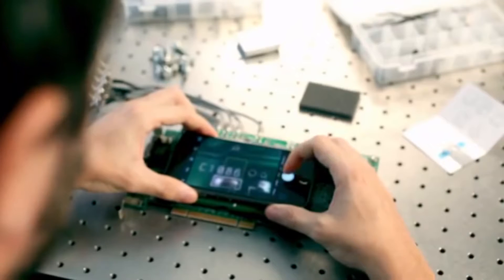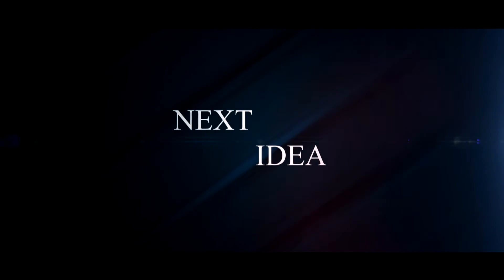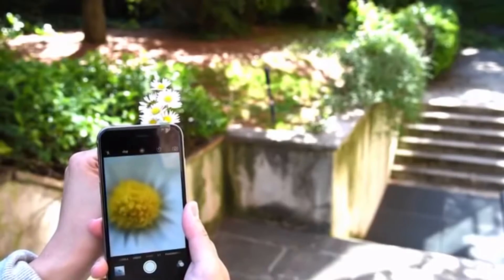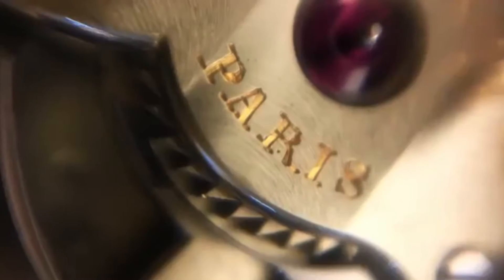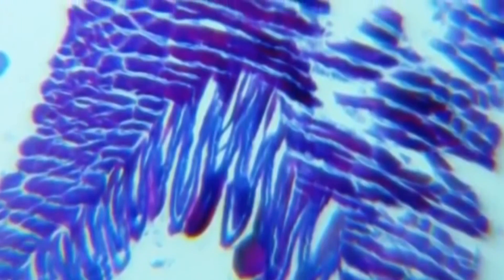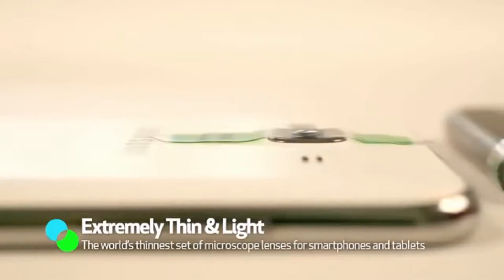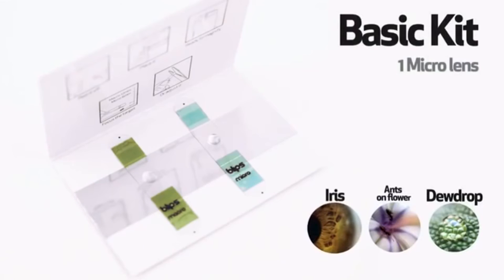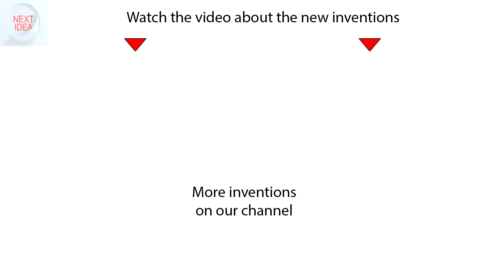BLIPS - photo microscopy lens for all devices. NEXT IDEA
Hi! Did you know that you can use your smartphone as a microscope? Right now, we will tell you how.
Instead of the required 15 000 euro, the Italian company SmartMicroOptics gathered 218 000 euro. All thanks to their new project that received a wide response among those enthusiasts who love making photos with their smartphone. The projects name is Blips and it s the set of lenses for your camera phone, which is suited for both micro and macroshooting.
And the best thing is that Blips are inexpensive (only 20 euro), very compact and are capable of turning your smartphone into a sort of a microscope. Lenses allow you to capture the smallest details of the microworld and make interesting photos of its inhabitants. It reminds of a bookmark. You can rapidly and easily attach lenses to the camera and remove them just as easy. Blips is handy and compact to such extent that its almost invisible when mounted on your smartphone camera. This portable microscope will fit in the tiniest of storage compartments. Theses lenses can easily be used for the purposes of scientific researches or simply out of curiosity and for fun. Blips ships in two different sets: the basic kit consists of one micro lens (green) and one macro (blue). The Lab kit is intended for more detailed studies. It features a mechanical support to stabilize the distance, a light source and a set of microscope slides.